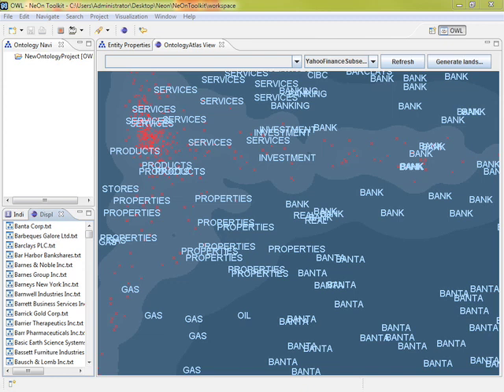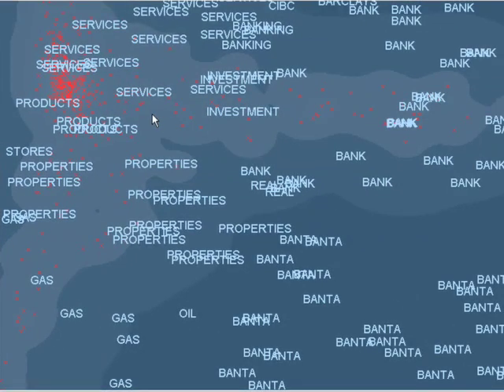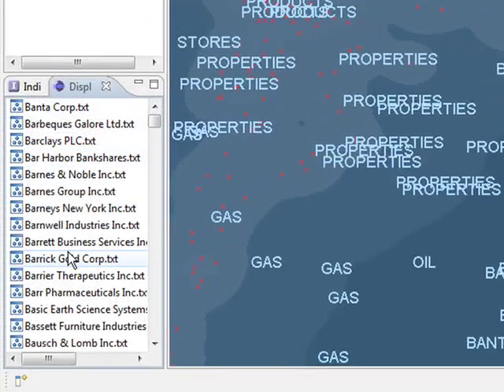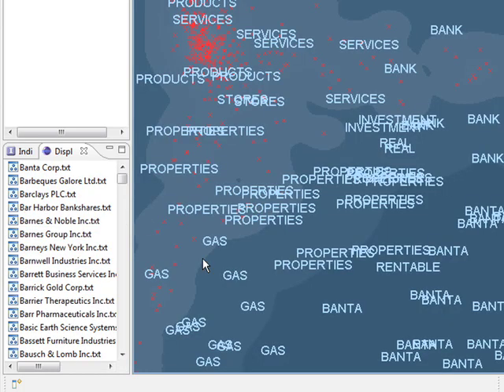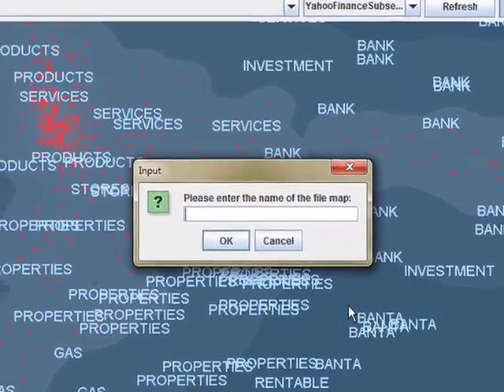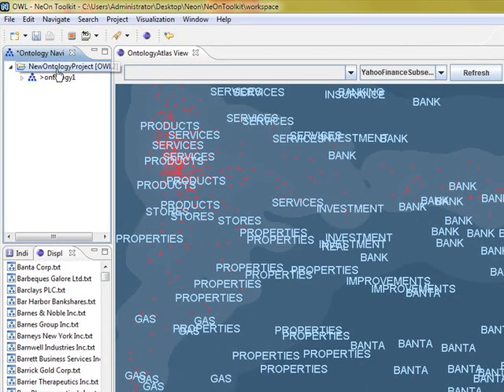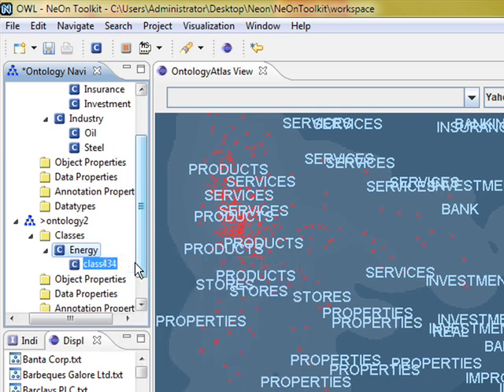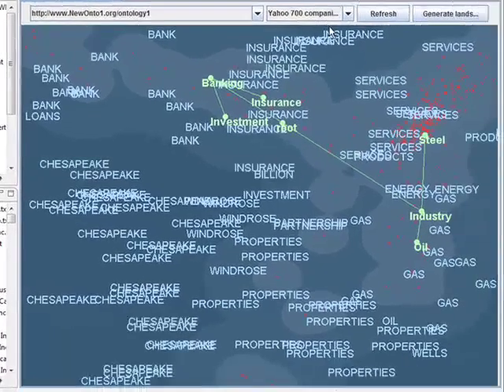JSI OntoAtlas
The OntoAtlas plugin for the NeOn Toolkit